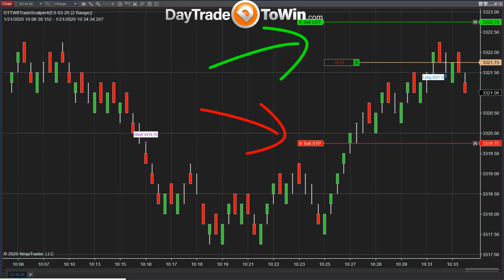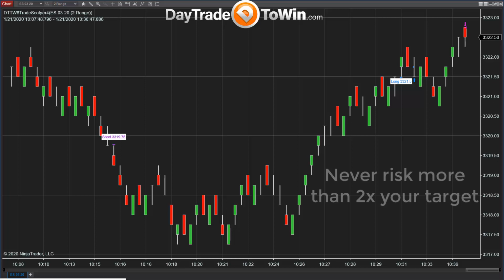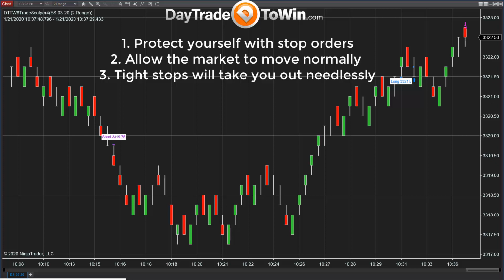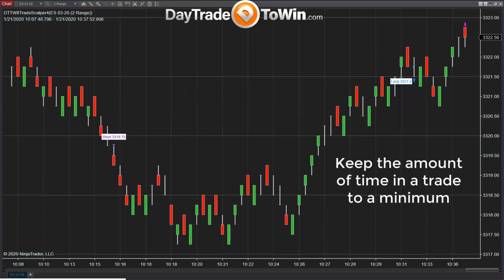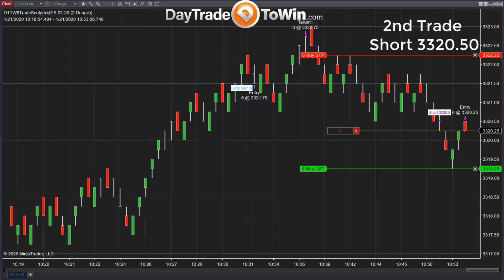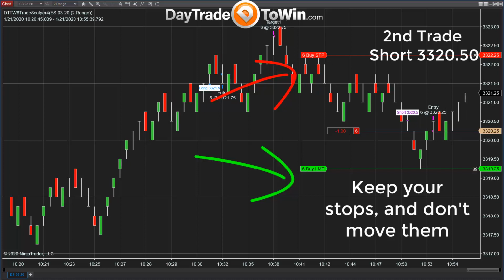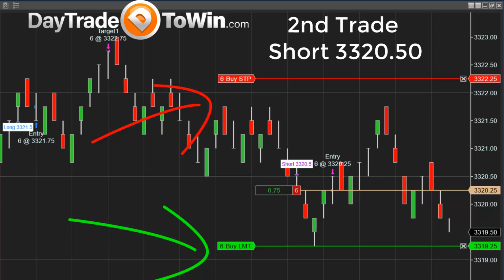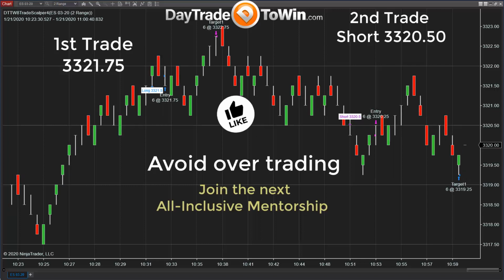Manage Trading Risk - Reward - Profits - Stops on Scalp Trades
Scalping the market and discussing managing your trades  - The Trade Scalper -  Explaining Risk - Reward - Profits - Stops and Managing Scalp Trades. Entering Long or Short still requires managing your stop orders and targets. How about ATM strategy and automating the exits?  Using the Trade Scalper for specific entries is key to getting into the market with confidence. the Risk to Reward needs to be in balance. Improve your trades and avoid getting stopped out needlessly. Allow the market to move normally to achieve your profit target goal. Avoid over trading, and never risk more than 2x your target. Two trades shown live and explained. Get the best entries and use the TradeScalper for quick in and out moves.

The next mentorship class is all-inclusive, visit the daytradetowin.com for the next date to join.